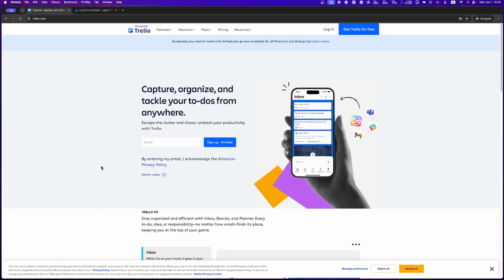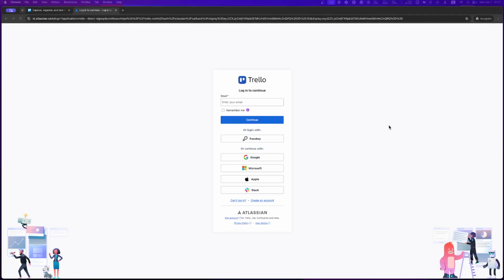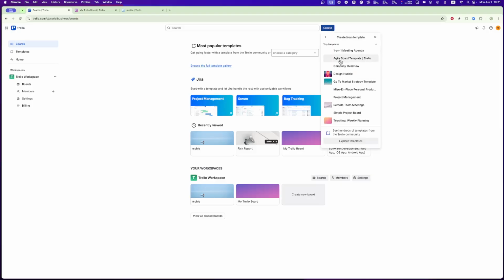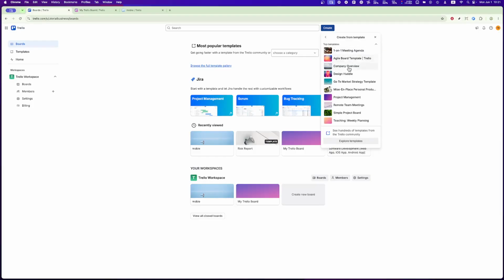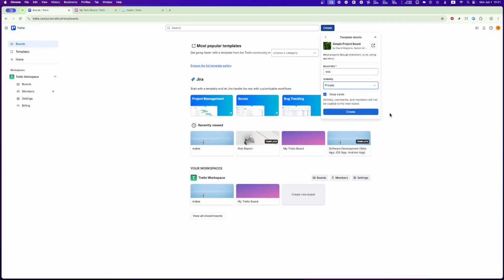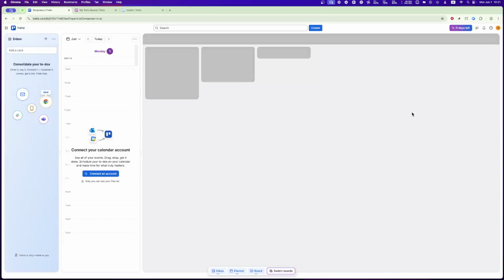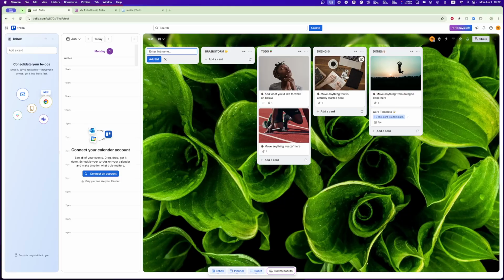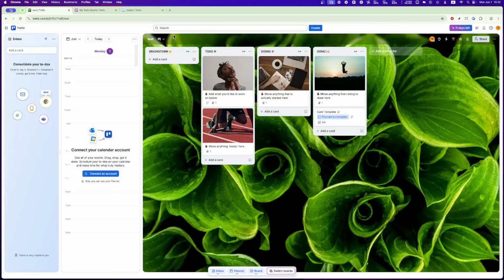How to Create a Kanban Board From a Trello Template (Step-By-Step) [2026 guide]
00:00 Introduction to Kanban Boards
00:28 Navigating to Trello
00:41 Logging Into Your Account
00:58 Accessing the Template Gallery
01:29 Personalizing Your Kanban Board
02:16 Organizing Tasks on the Board
02:54 Finalizing and Managing Tasks
03:05 Conclusion and Next Steps